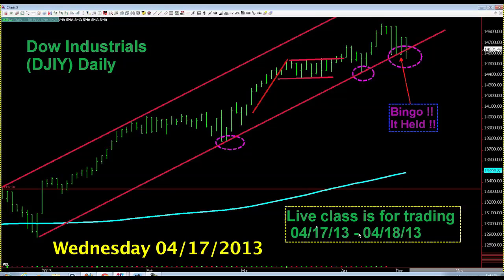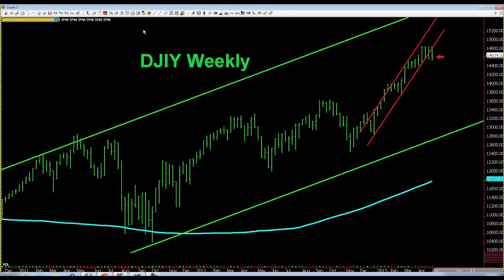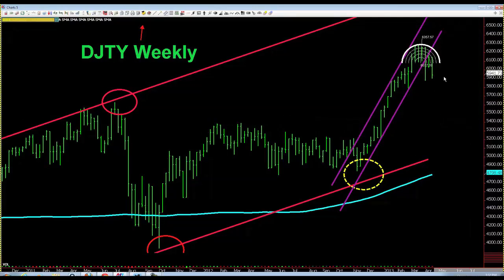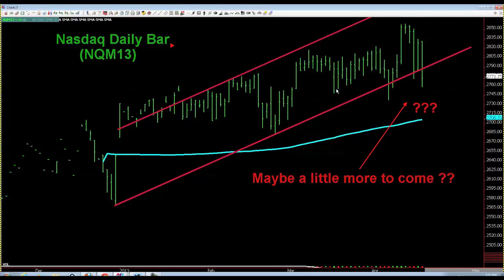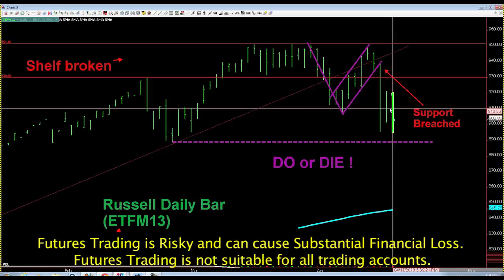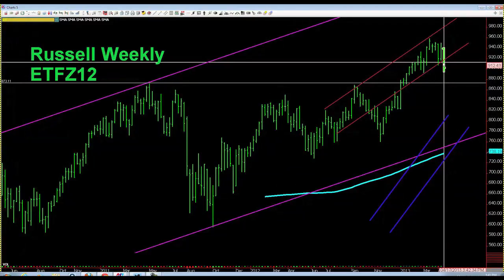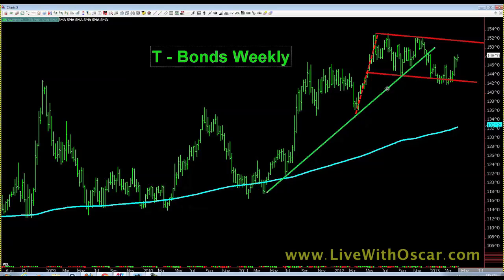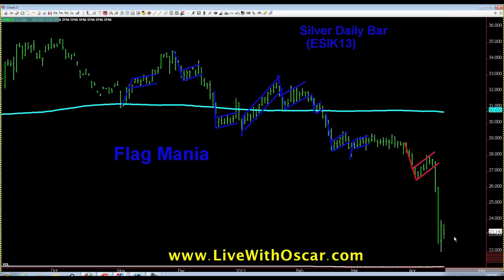#1009 04/17/2013 Oscar Carboni says Stops are in, Emotions are out